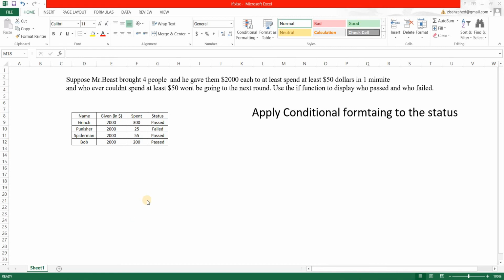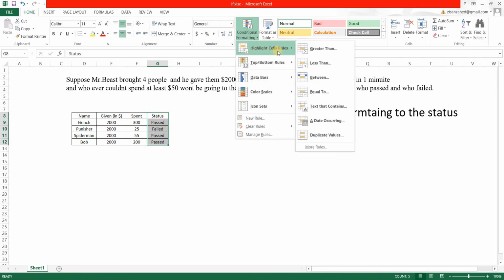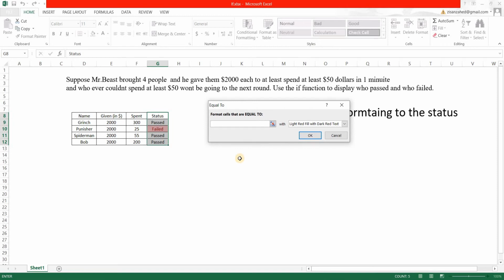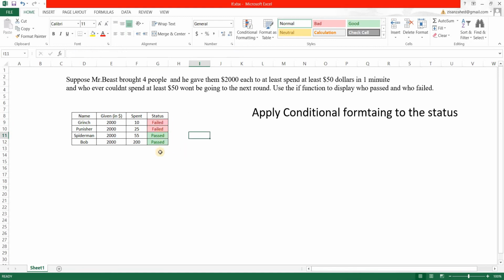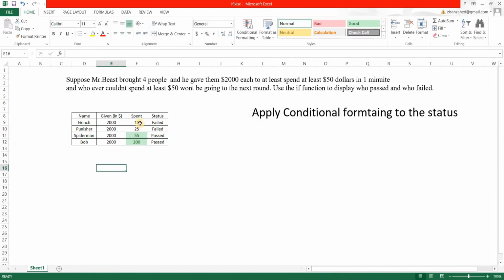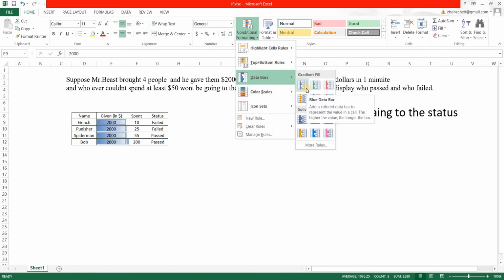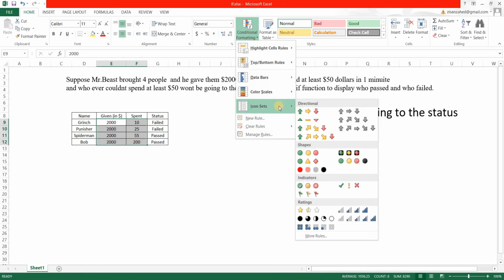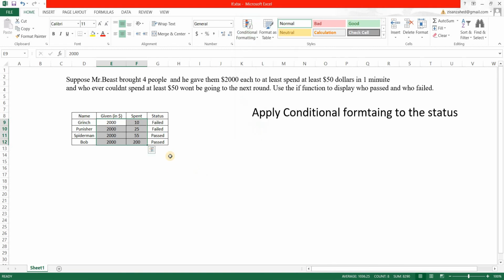Microsoft Excel Tutorial [22]- Conditional formatting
In this video, we are going to use the solution from our previous video to learn conditional formating. we are not going to look at Custom or new rules we are going to look at the ready-made ones in this video.